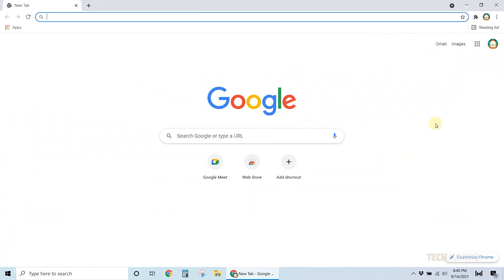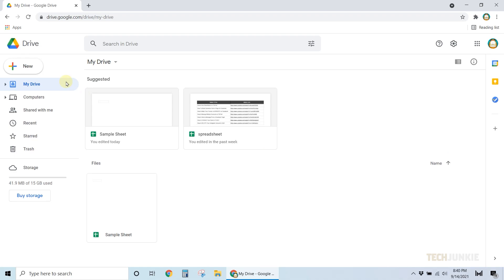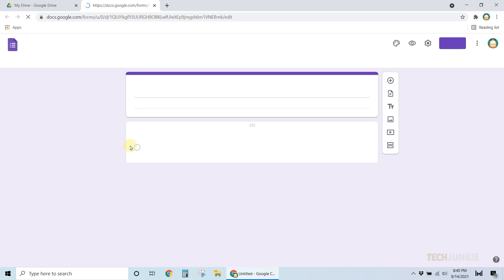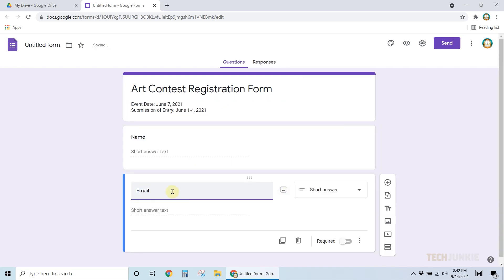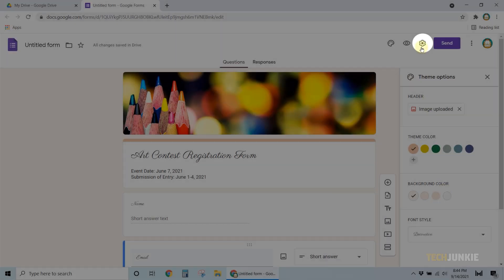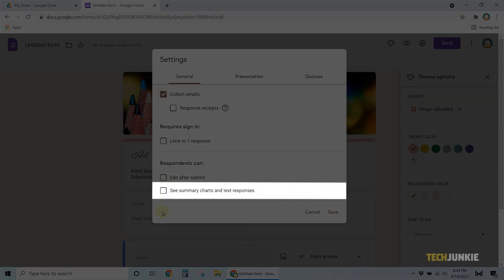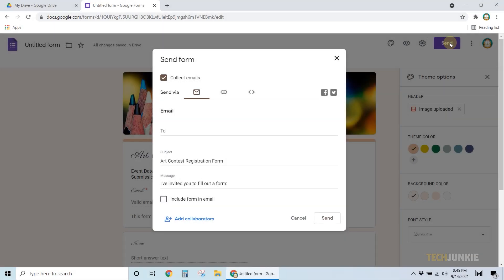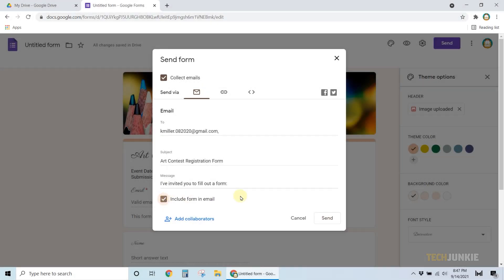How to Embed a Google Form in an E-mail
If you need to send out surveys or compile data, stat, Google forms can make things quick and easy. Here’s how to embed one in an e-mail.